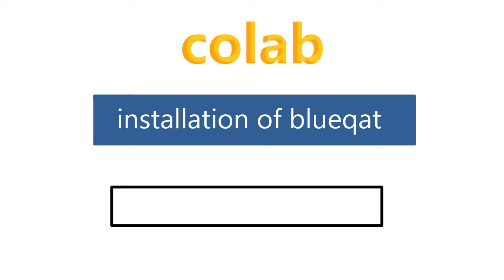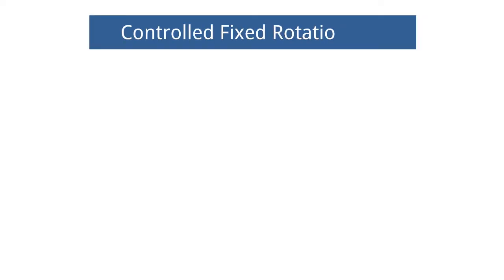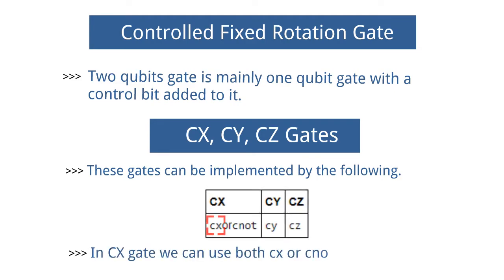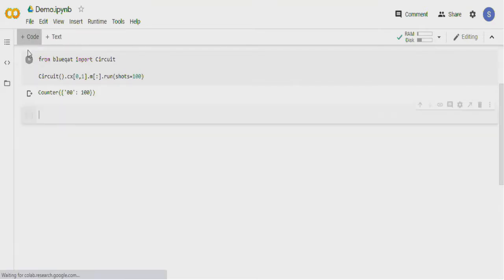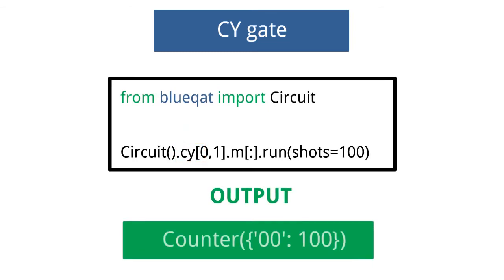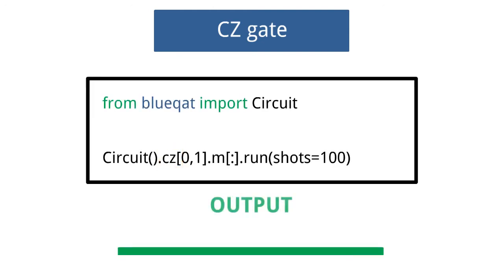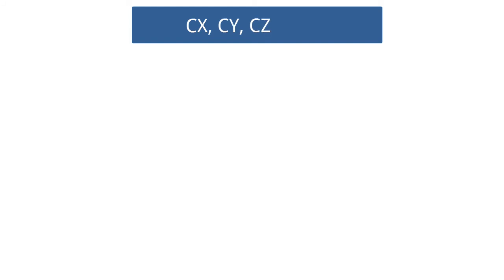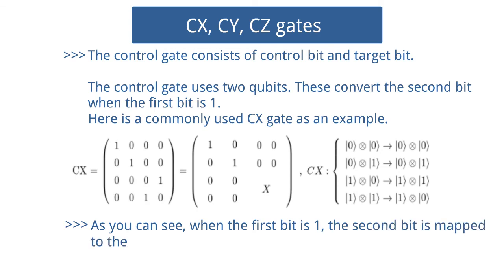Chapter_008 Controlled Fixed Rotation Gate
In this video we will learn about Blueqat Chapter_008 Controlled Fixed Rotation Gate.